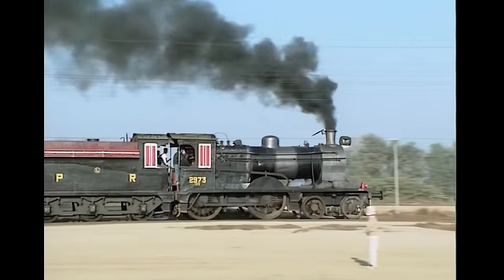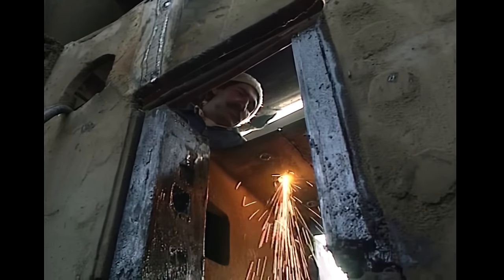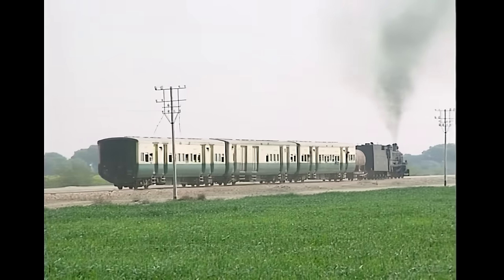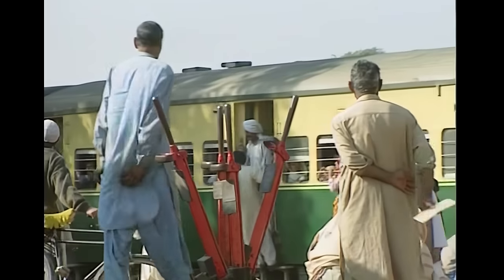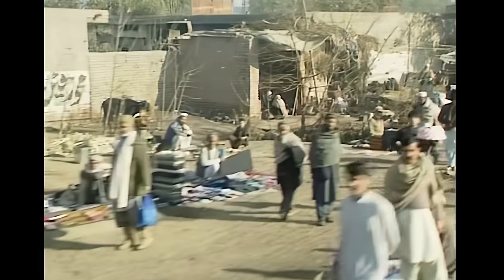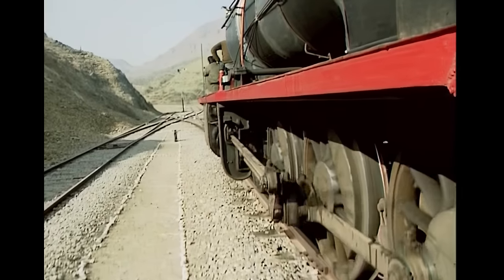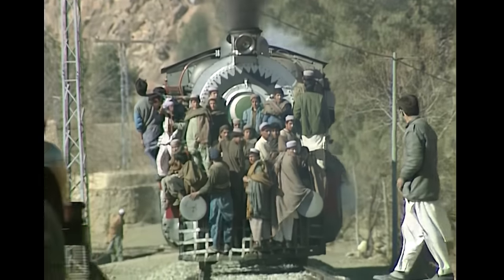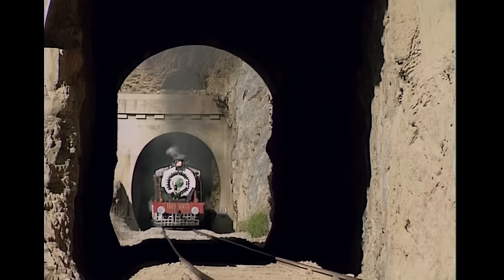Pakistan - Rails to the North West Frontier - English • Great Railways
One of NICK LERA’s finest documentaries is this 1990s account of a great railway adventure from the Baluchistan mountains to the legendary Khyber Pass. We start with vintage 1950s cab unit diesels of the Alco DL500 World series on the 4% grades of the rugged Bolan Pass. Then visit the meter gauge enclave of the former Jodphur Railway at Mirpur Khas to ride 1920s steam veterans across Sind. Back on the 5ft 6in broad gauge we find ex-Canadian War Dept 2-8-2s plying the Cholistan desert before heading to the northern Punjab for an Edwardian timewarp where inside cylinder 4-4-0s and 0-6-0s still serve the lines they were built for. Steaming across the Indus on the mighty Attock Bridge, we arrive at the gates of the Khyber Pass where powerful 1920s 2-8-0s from Britain’s Vulcan Foundry storm up mountain switchbacks to forts and battle lines built in defense of the former British Raj. The summit station at Landi Kotal is walled in with an iron gate and the ticket window is a machine gun post. You couldn’t make it up!